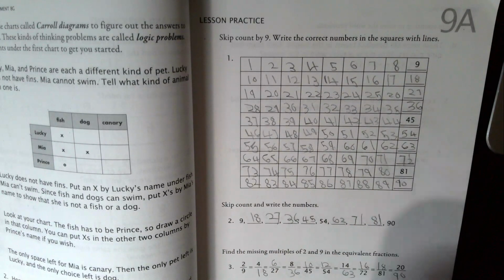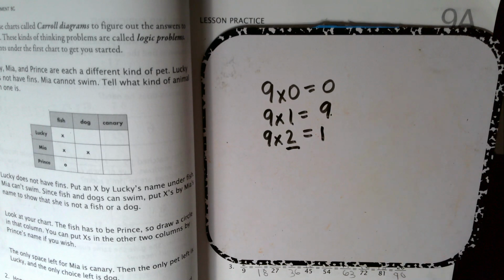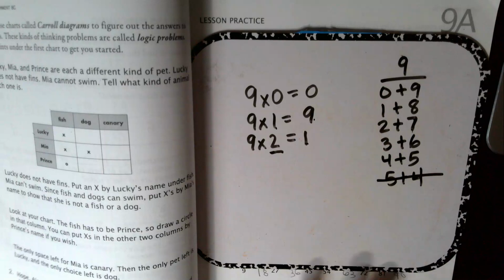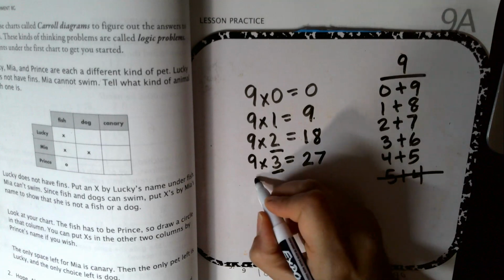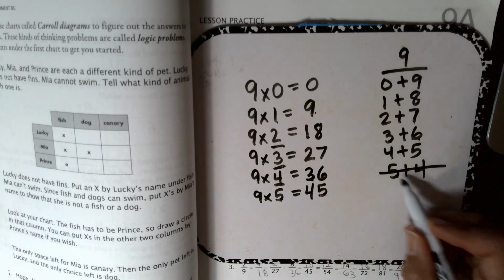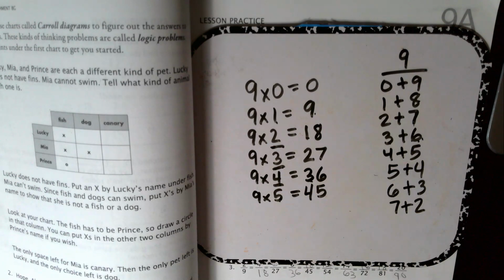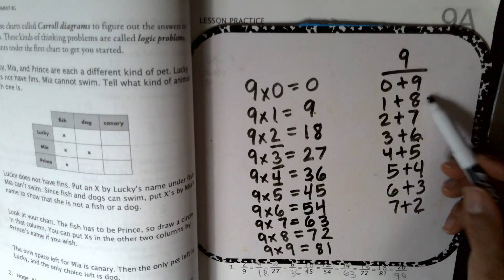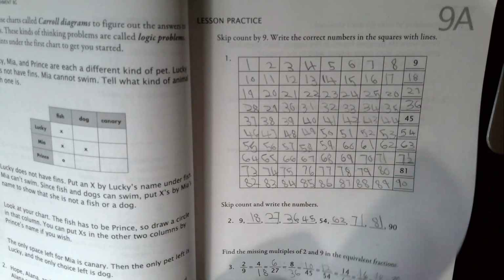Multiplication Chapter 9